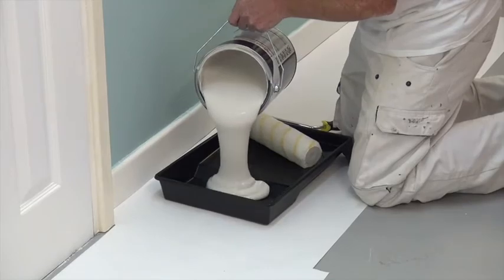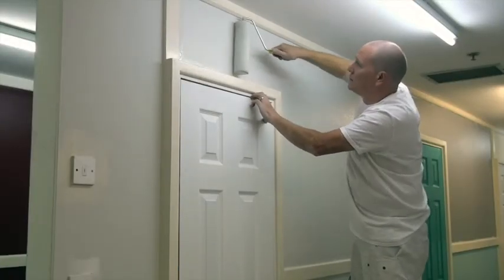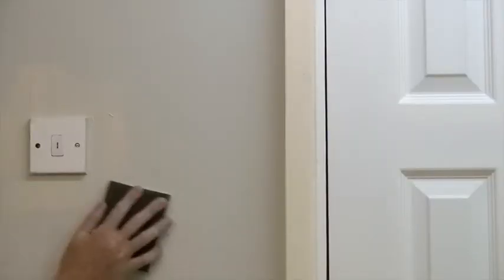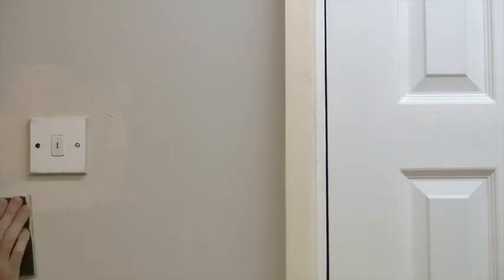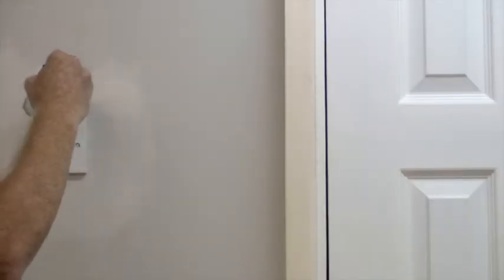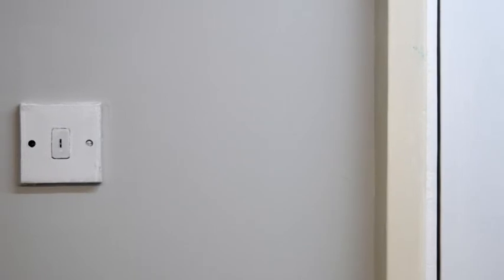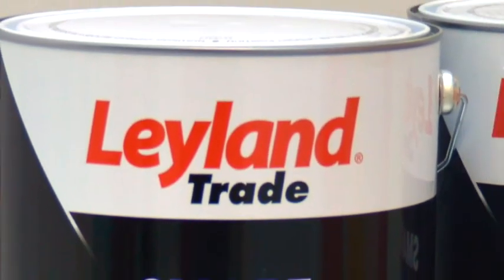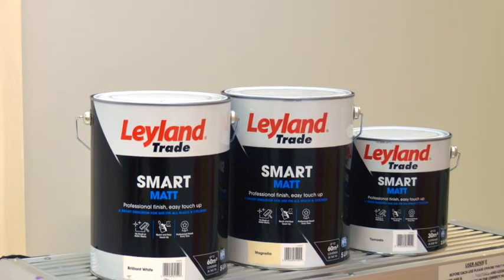The features and benefits of Leyland Trade Smart Matt